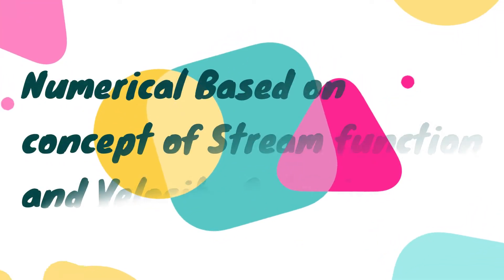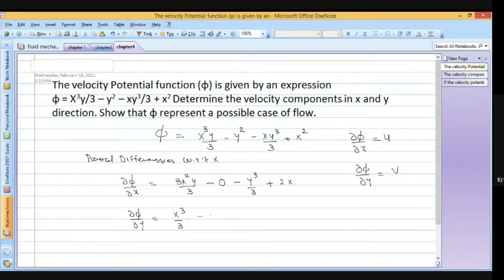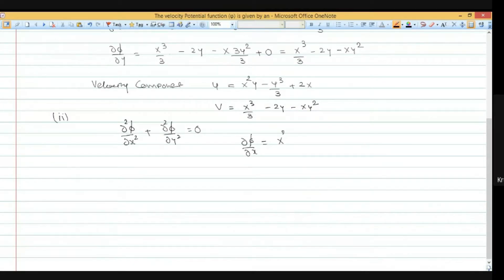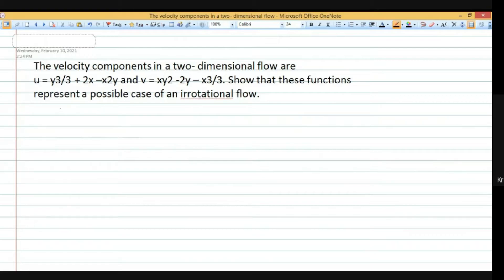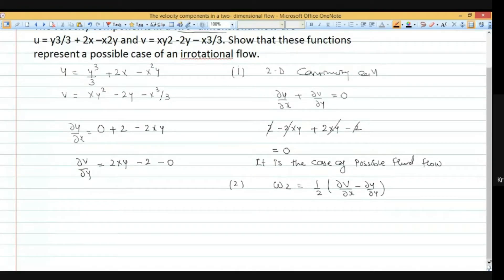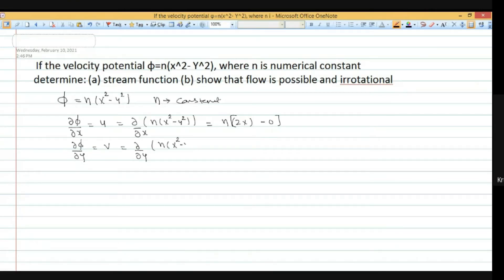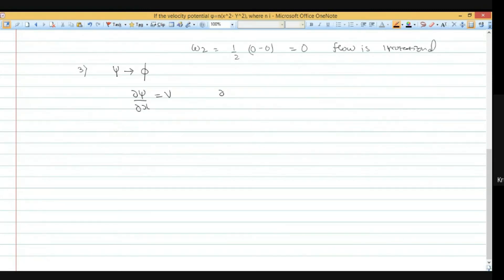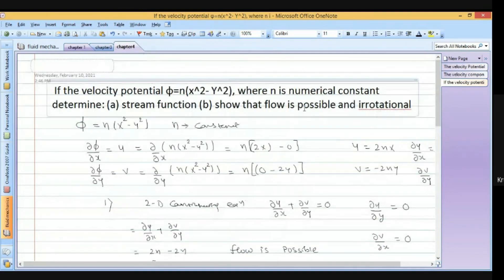Numerical of Stream Function and Velocity Potential | 3141906 | FMHM | Lecture-15 | GTU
Topic Discuss
Solution of Numerica Based on Concept of Stream Function and Velocity Potential